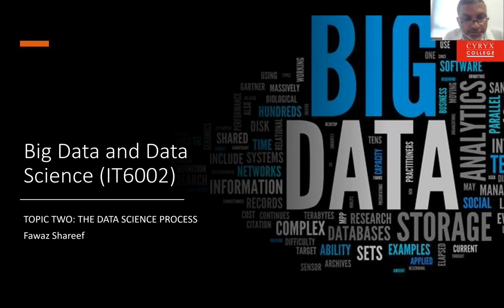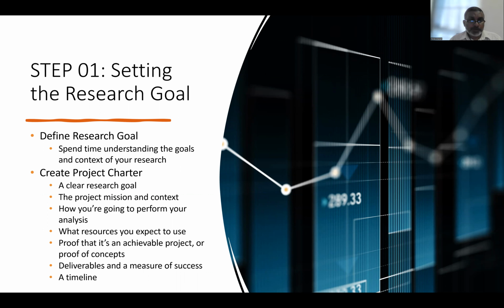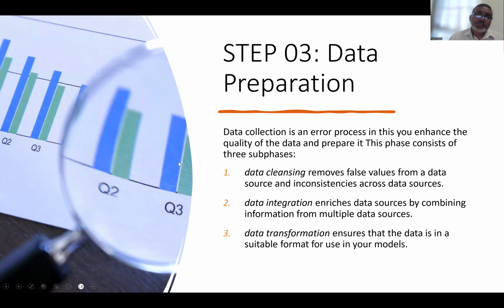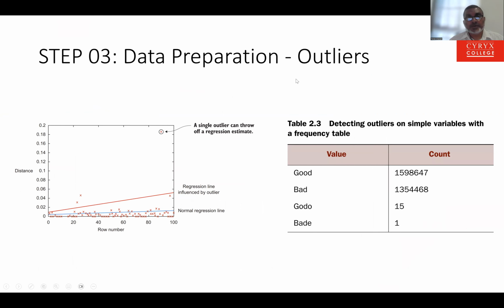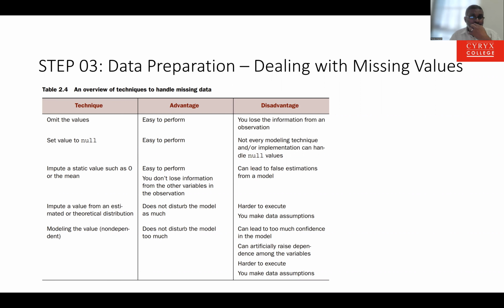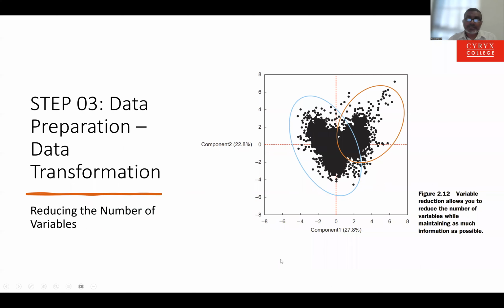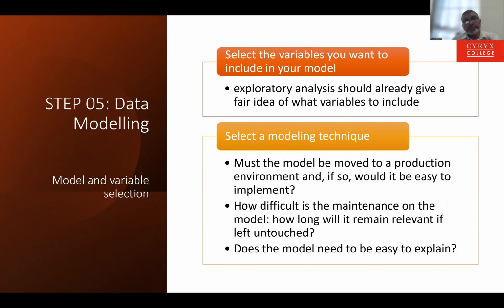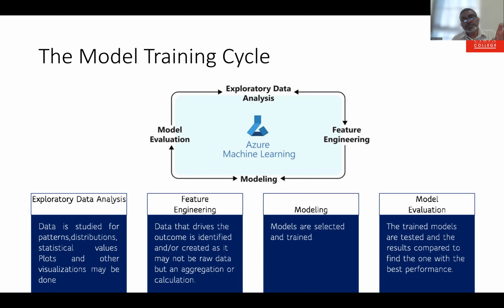IT6002_Big Data - Lecture Two - Data Science Process